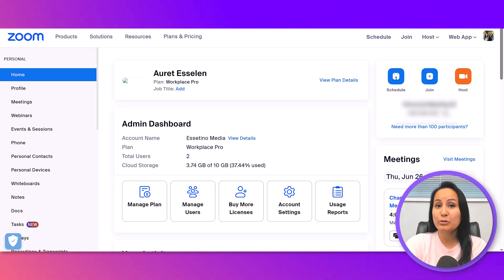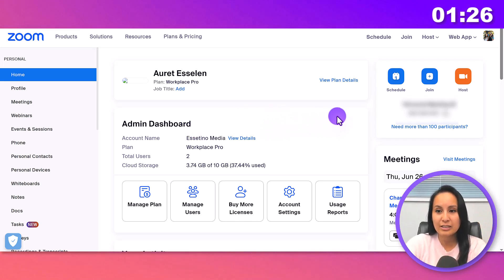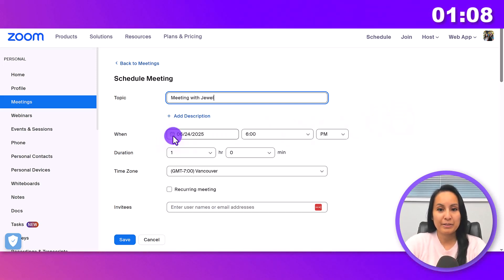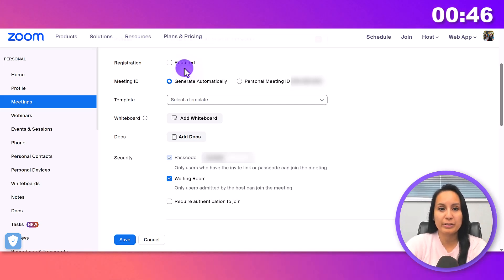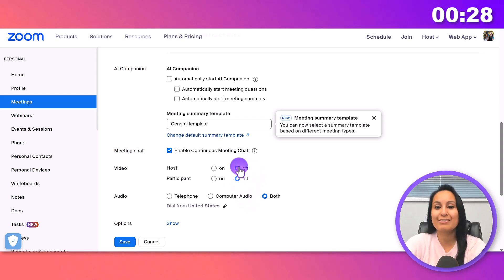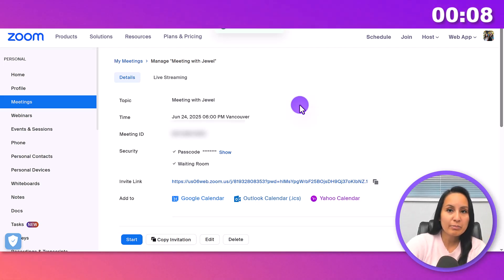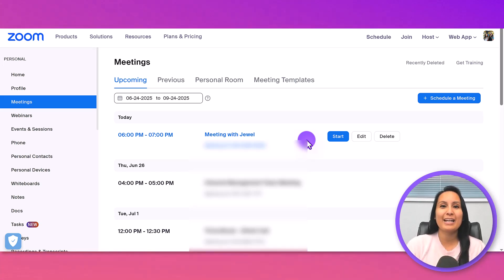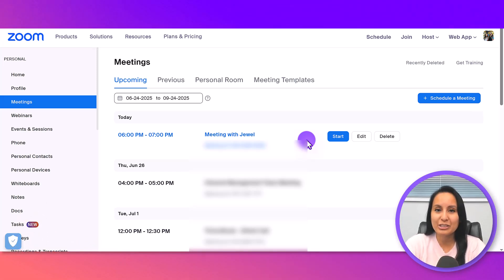How to Create a Zoom Meeting Link in Under 90 Seconds | 2025 Zoom Tutorial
How to Create a Zoom Meeting Link in Under 90 Seconds // Gotta jump on a Zoom call? Here's how to setup a zoom meeting quickly in under 90 seconds!

🔵 [YOUTUBE STRATEGY CALL] Transform Your YouTube Channel Into a Traffic Asset for Your Business

🧨 [FREE TRAINING]:  How We Get Clients & Course Sales from YouTube Every Month by Simply Sharing our Knowledge:

- Jewel
CoFounder, Essetino Media | Create Profitable Content